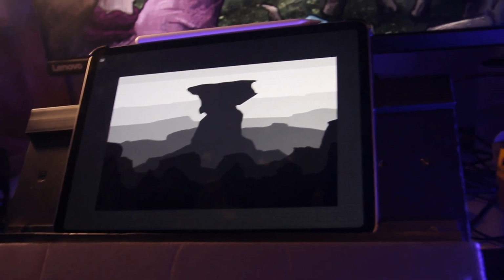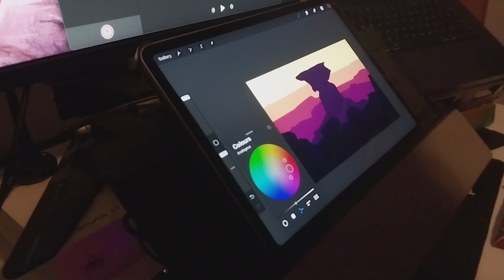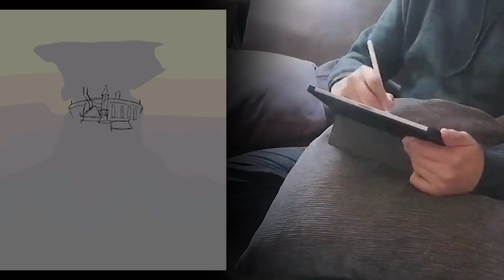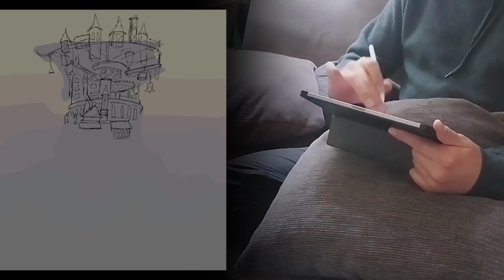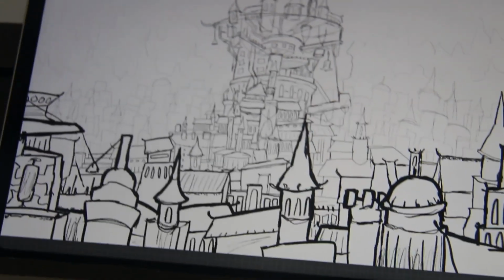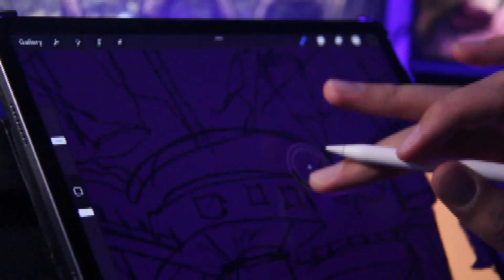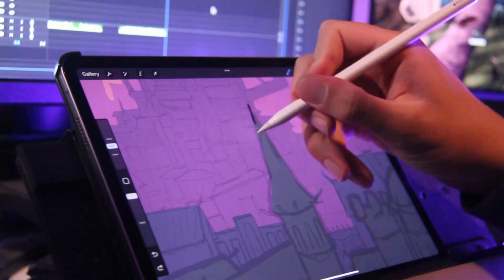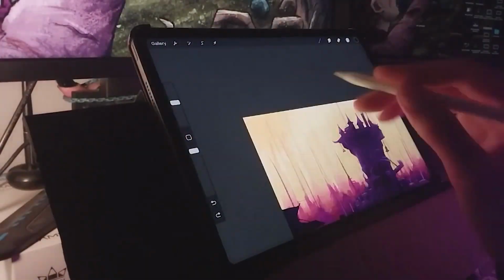I made a fancy Wallpaper for my Laptop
this video is pretty wacky

0:00
0:44
1:52
2:56
3:47
4:23